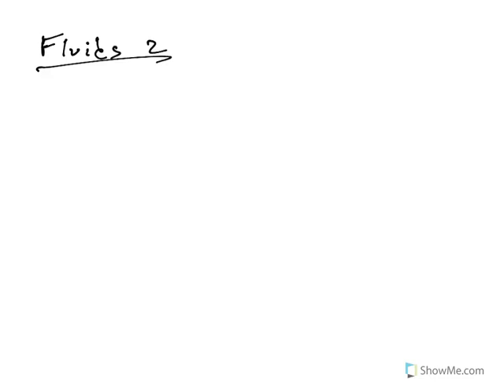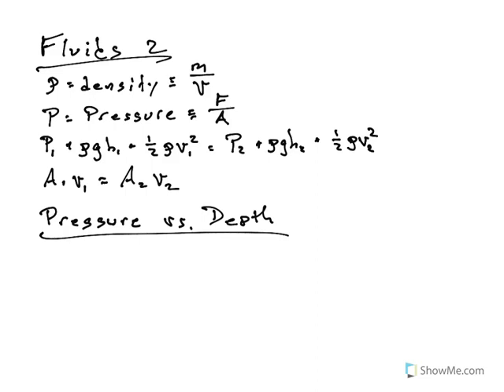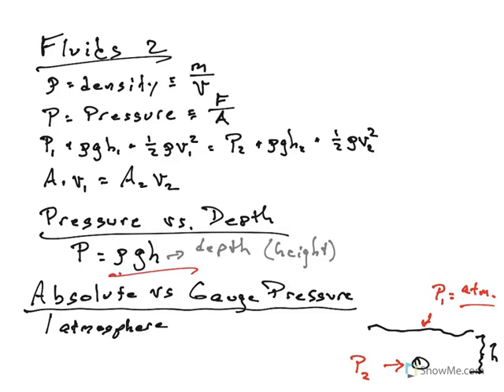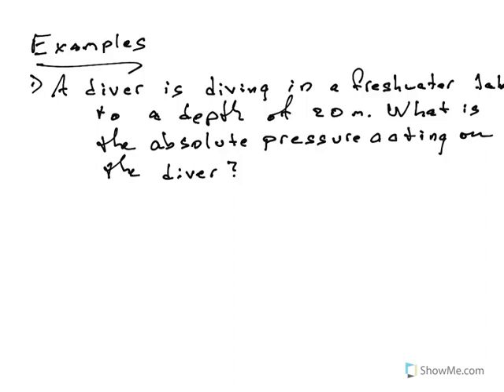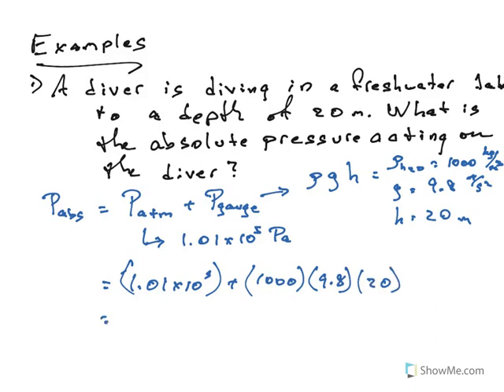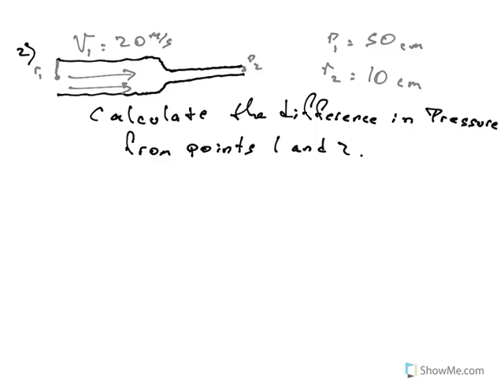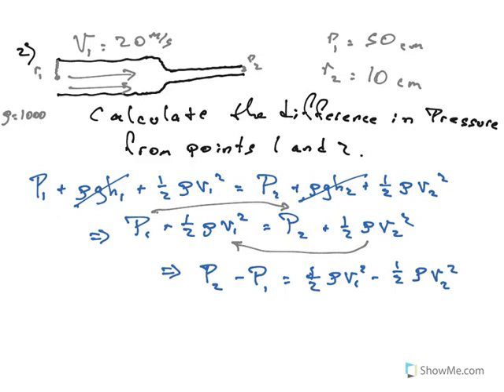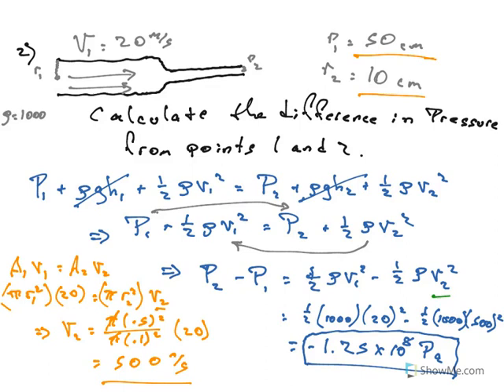Fluids Examples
This video contains several worked examples for fluids.